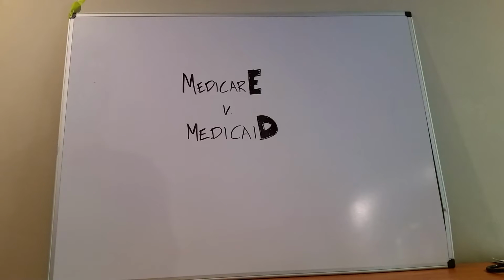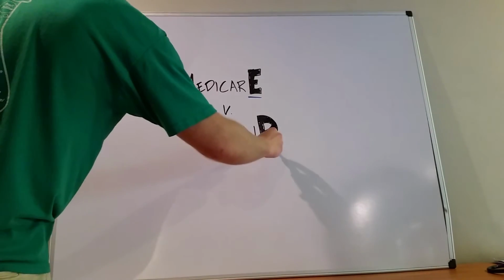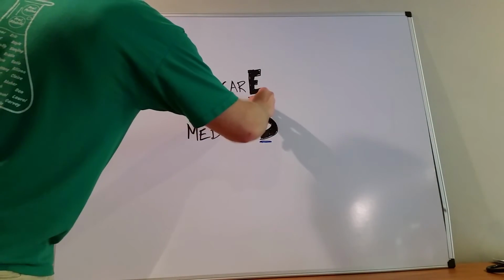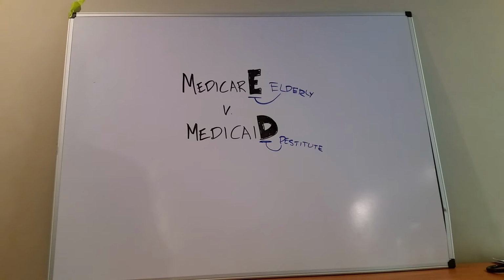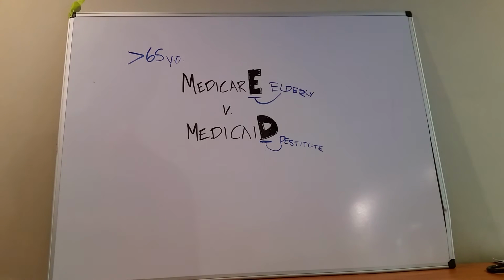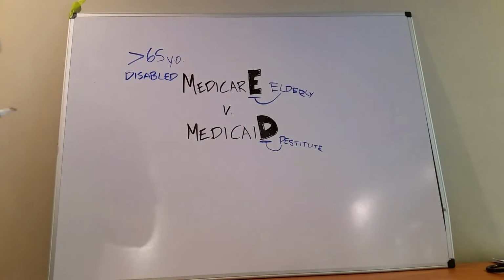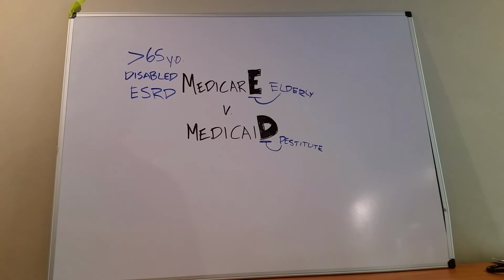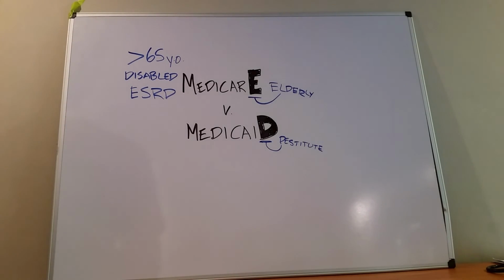Difference Between Medicare and Medicaid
Difference Between Medicare and Medicaid overview.

Check us out on Facebook for DAILY FREE REVIEW QUESTIONS and updates!